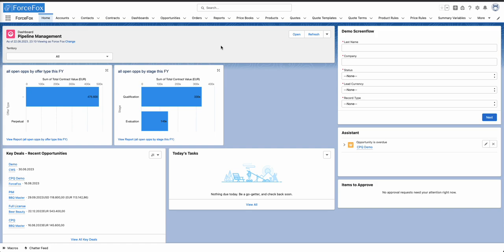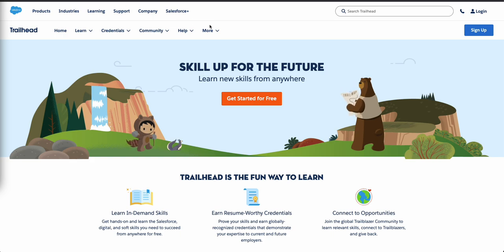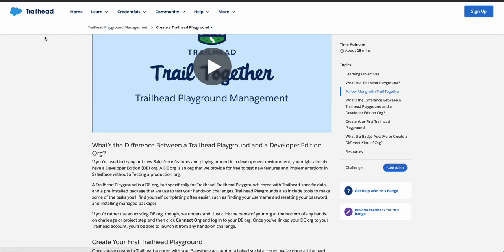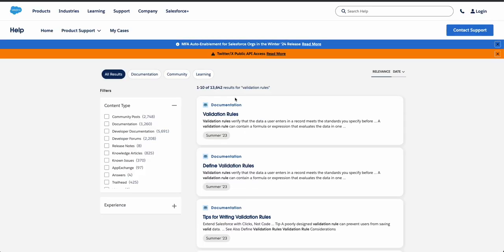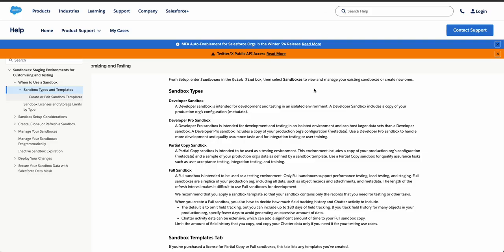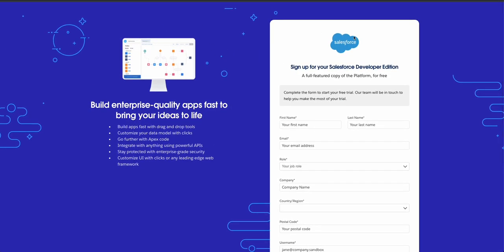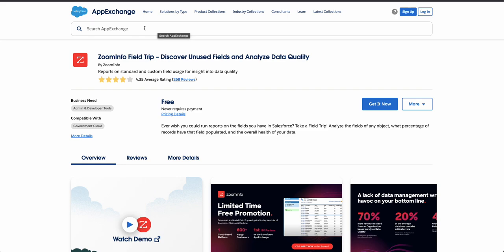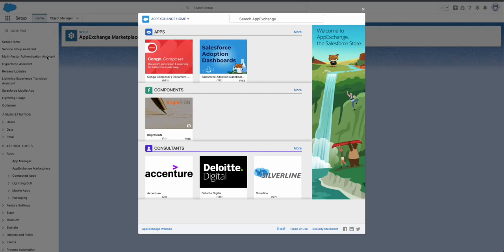Get to know the Salesforce Ecosystem I Salesforce certified Associate Course I Part 1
Salesforce Ecosystem

1. Trailhead: Trailhead is Salesforce's online learning platform that offers a wide range of interactive and guided tutorials, modules, and projects to help individuals learn about Salesforce products, technologies, and best practices. It's a gamified platform that allows users to earn badges and points as they complete learning paths.
2. Trailhead Playground: A Trailhead Playground is a free, personal development environment provided by Salesforce. It's a sandbox environment where developers, administrators, and learners can experiment, practice, and test their skills without affecting their production Salesforce orgs. Playgrounds come with sample data and allow users to build and test customizations and configurations.
3. Trailblazer Community: The Trailblazer Community is an online platform where Salesforce professionals, users, developers, administrators, and enthusiasts come together to ask questions, share best practices, learn from each other, and collaborate on various Salesforce-related topics. It's a place to connect, network, and find solutions.
4. Salesforce Help: Salesforce Help refers to the comprehensive support resources provided by Salesforce to assist users with using their products effectively. This includes documentation, user guides, tutorials, videos, and the Salesforce Help & Training portal, where users can find answers to their questions and troubleshoot issues.
5. Salesforce Customer 360: Salesforce Customer 360 is a set of capabilities within Salesforce that allows businesses to create a unified, 360-degree view of their customers by connecting data from different Salesforce Clouds and external sources. It helps businesses provide personalized and seamless experiences to customers across various touchpoints.
For Example: Sales-, Service-, Experience-, Marketing-, Commerce Cloud etc.
6. Types of Instances: Salesforce offers different types of instances, which are separate environments that customers can use for their Salesforce orgs. Common types include:
• Production: The live environment where actual business operations occur.
• Sandbox: Development and testing environments that replicate the production org.
• Developer: Personal environments for coding and development.
• Partial Copy: A sandbox with a subset of production data for testing.
• Full Copy: A sandbox with a full copy of production data for comprehensive testing.
7. Multitenant Environment: Salesforce operates in a multitenant architecture, meaning that multiple organizations (tenants) share the same infrastructure and resources while maintaining their data and configurations in isolation. This approach promotes efficiency, scalability, and cost-effectiveness.
8. Salesforce AppExchange
9. Salesforce Career Exploration for Students